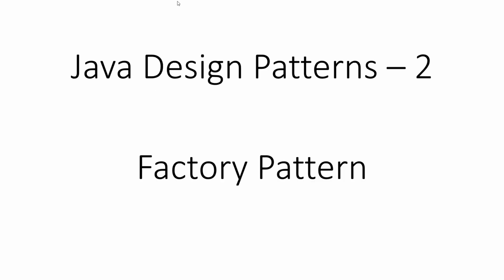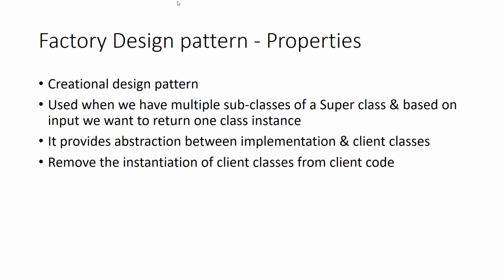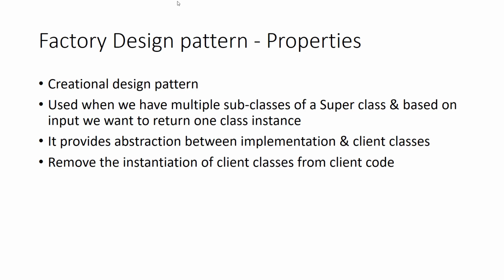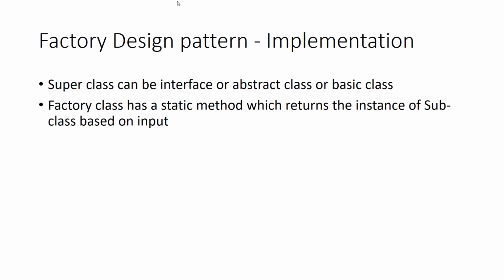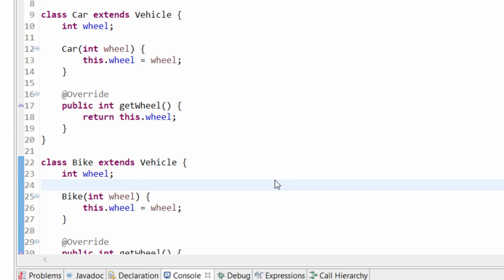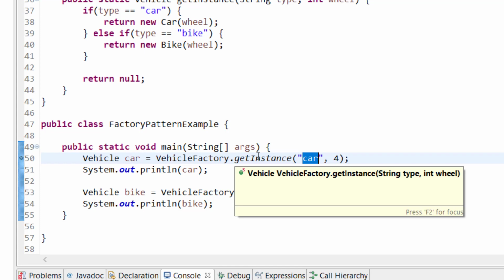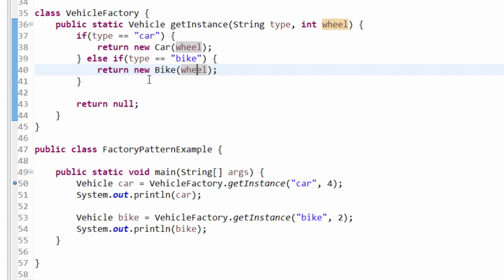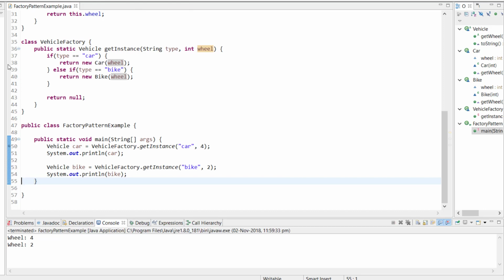Factory Design Pattern in Java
Learn: Properties & Implementation with example in Java of Singleton Design Pattern

This Problem is synonym of following problems:

Factory design pattern java,
real time example for Factory design pattern in java,
when to use Factory design pattern,
Factory design pattern in spring,
design patterns in java,
Factory design pattern implement